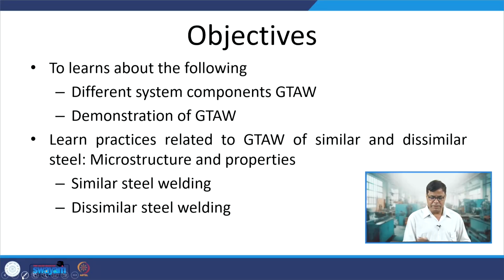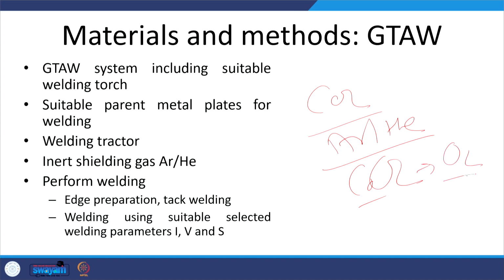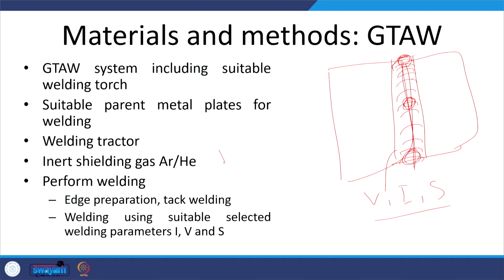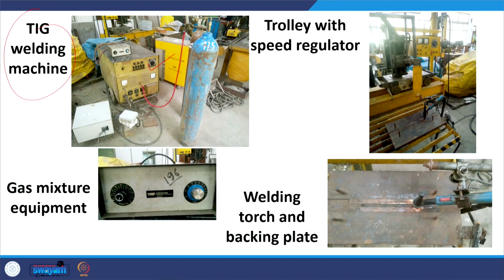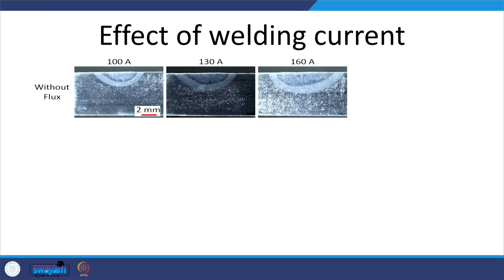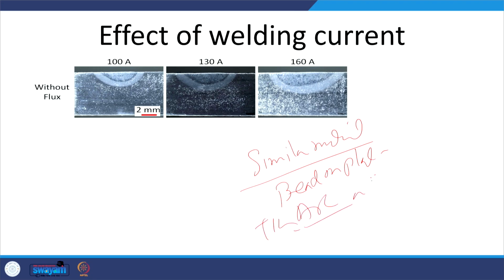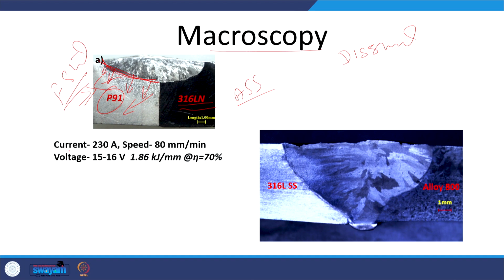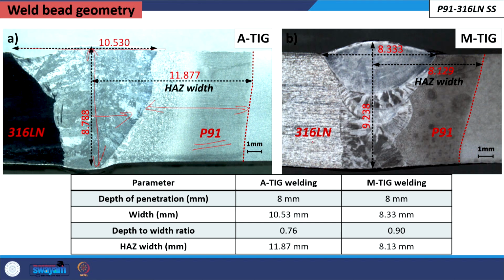Lec 59 : Practical & Lab Demonstration: GTAW of similar and dissimilar steels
In this lecture on Practical & Lab Demonstration: GTAW of Similar and Dissimilar Steels, we explore gas tungsten arc welding (GTAW) through practical demonstrations. The session covers system components of GTAW, welding practices for similar and dissimilar steels, and the effects of welding current. It also compares A-TIG single pass and M-TIG joints, followed by analysis of the weld joint's microstructure and properties.